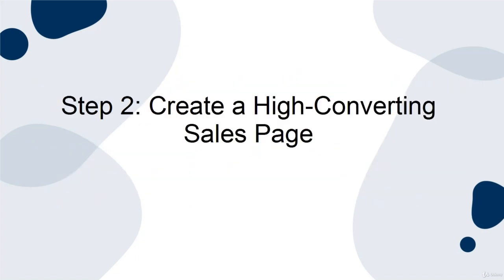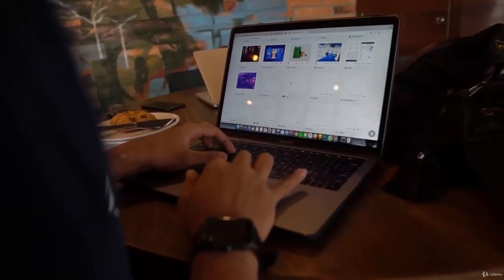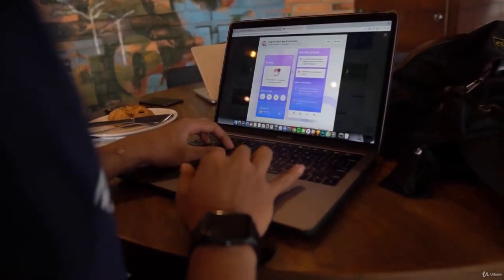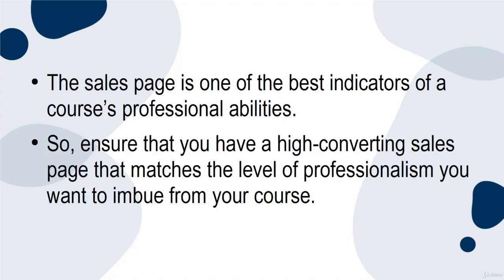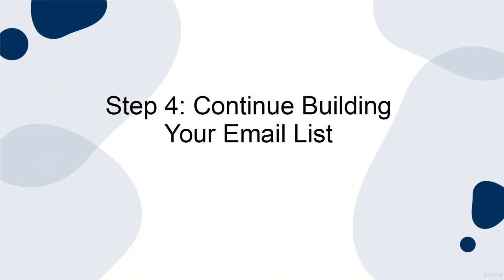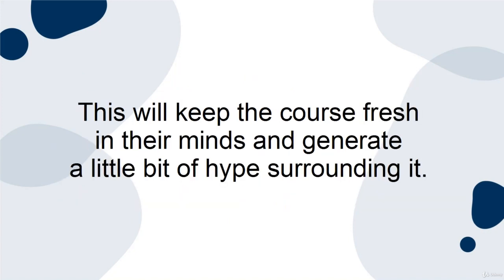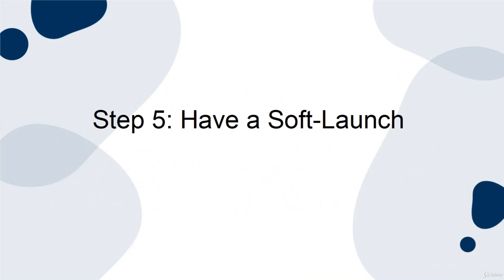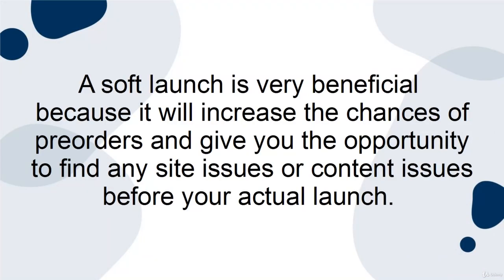How to launch an Online Course Part 5 - 6 Step Pre Launch Course Checklist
💥 The online coaching business is a large multimillion-dollar industry.

💥  Here’s where my advice for you comes in.
With My Advice …
✓ You are going to learn how to start an online coaching business.
✓ You will learn to identify what to look for in terms of opportunities and potential problems.
✓ You will understand different coaching service sales models.
✓ You can begin to understand the benefits of selling your expertise.
✓ You are going to learn exactly how to set up live one-on-one appointment systems.

💥 Here’s Just A Quick Preview Of What You’ll Discover Inside...
✓ The Benefits of Selling Your Expertise
✓ Benefit From Passive Models of Selling Your Expertise
✓ Sell Your Personal Expert Brand
✓ Different Coaching Service Sales Models
✓ Sell your coaching expertise through books
✓ Sell Video Courses
✓ Sell your expertise through scheduled webinars
✓ Live webinars
✓ Offer One-on-one Coaching

About Me:

Zohaib Butt is a Leadership Coach and corporate trainer who is currently working as a CEO & founder of Zohaib Butt Leadership Insights. In 15 years of career, Zohaib served many national and international organizations, and seven years career was in PEPSI as a sales professional. Zohaib’s focus is on supporting measurable & sustainable ongoing professional & Personal growth and development within the organizational context.

Zohaib’s worked in 6+ countries include the USA, UK, Malaysia, Jamaica, Pakistan, and Saudi Arabia in the training and coaching industry. Zohaib specializes in sales leadership coaching, Leadership Development, Leading with emotional intelligence, sales training, customer services, building effective teams, change management, motivation and engagement, and leading with purpose.

Zohaib served four years in Possibilities®, is a leading Management Development & Consulting company operating internationally with the head office in Pakistan, specializing in Leadership Development, Executive Coaching, Team Building and Change Management, working with over 200 Clients and reach out some 50,000 individuals every year. Some of the key clients include Nestle, Total, Philip Morris, Coca Cola, Unilever, FrieslandCampina, IFFCO, PEPSI COLA, and P&G.